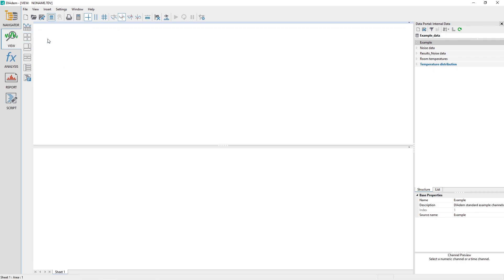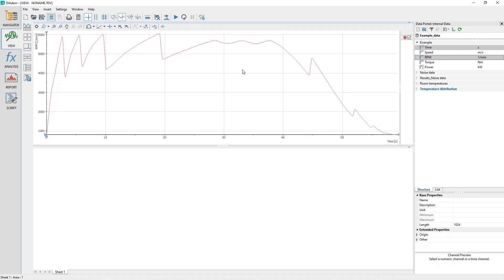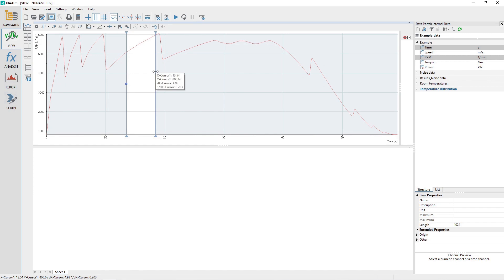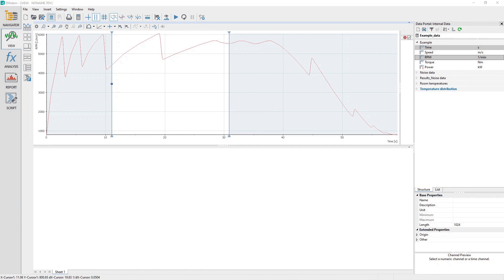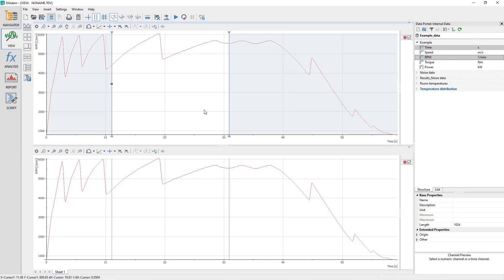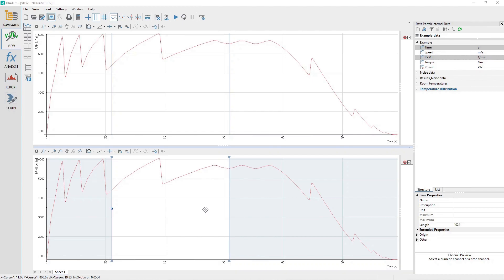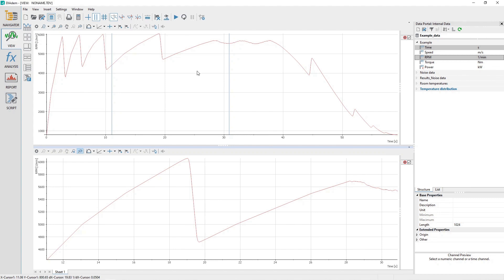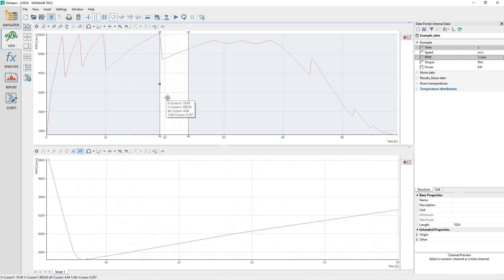NI DIAdem tutorial #18 - VIEW Scroll Cursor Range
Using the scroll cursor range feature of the NI DIAdem VIEW panel.